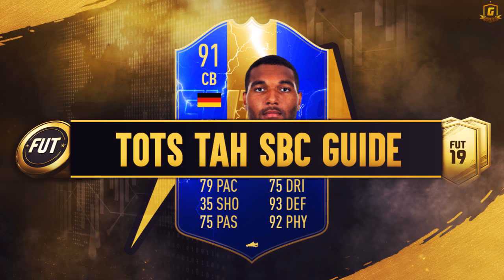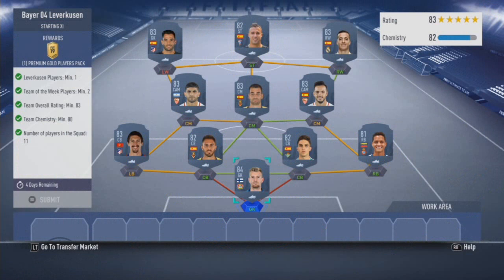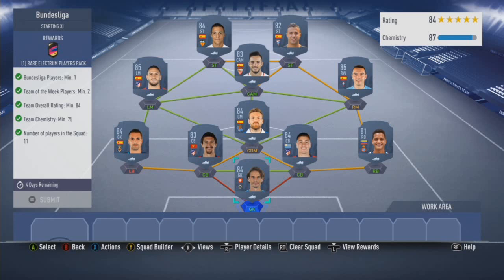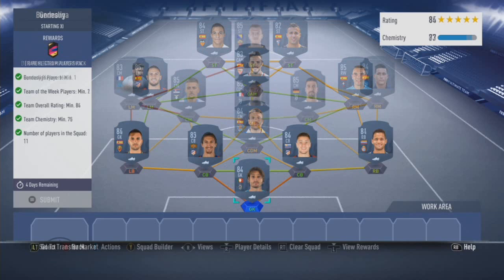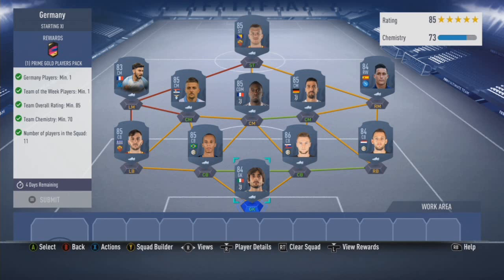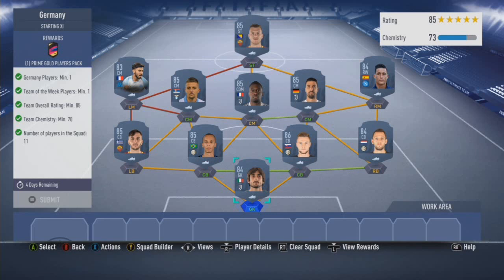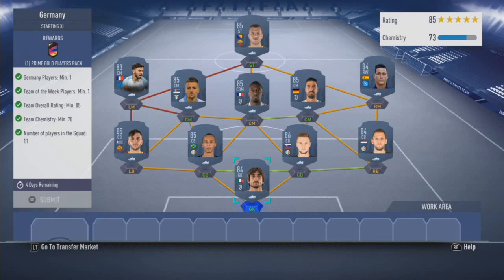FIFA 19 TOTS Jonathan Tah SBC Guide - 91 Rated, 215k Spend & 100k Worth of Packs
FIFA 19 TOTS SBCs & Squad Builder Challenges  have proved so popular for people to do thought show how to do the TOTS Jonathan Tah SBC plus discuss the prices, requirements and more.